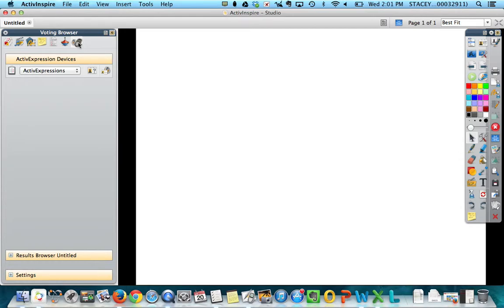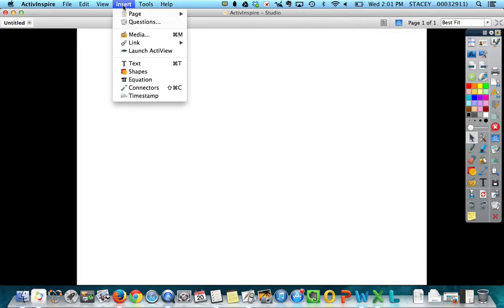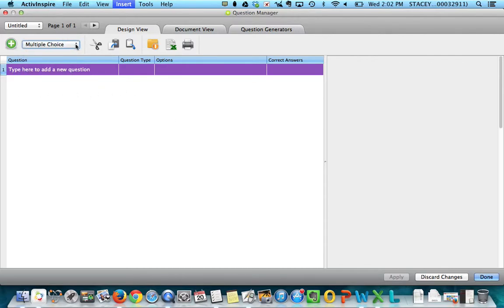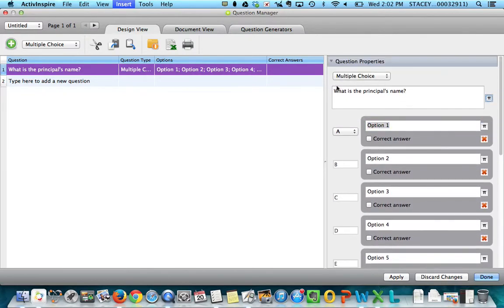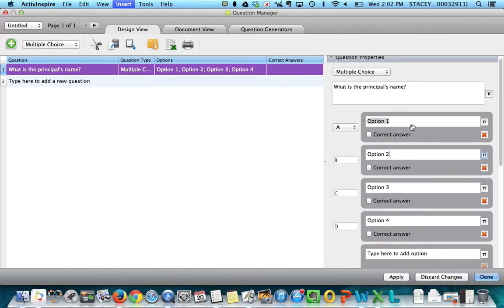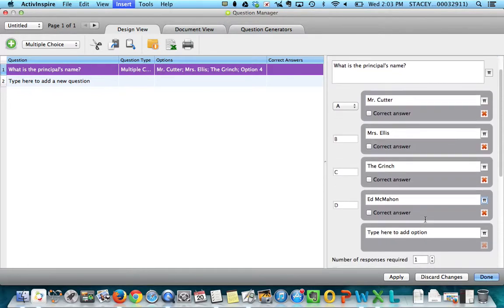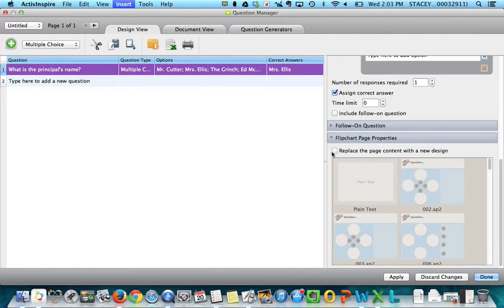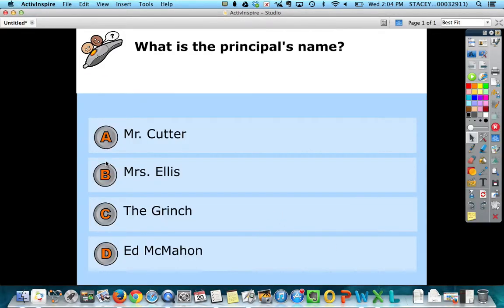Creating Questions for ACTIVexpressions in ACTIVinspire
Tutorial video about inserting questions into ACTIVinspire.  This video focuses on the question choices available for ACTIVexpressions.